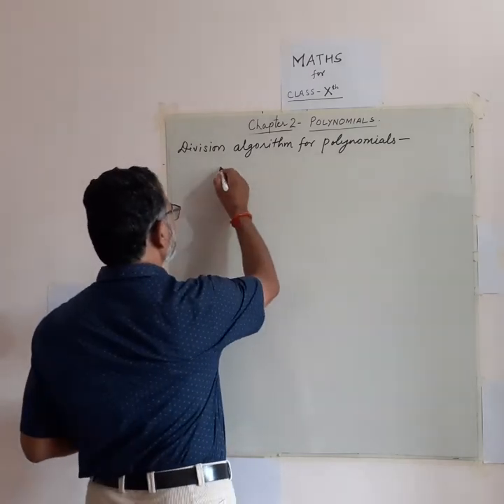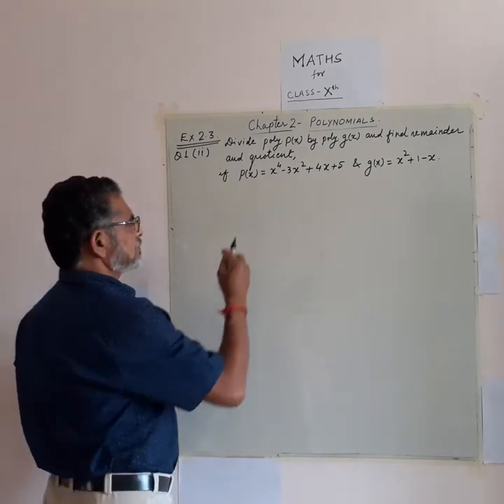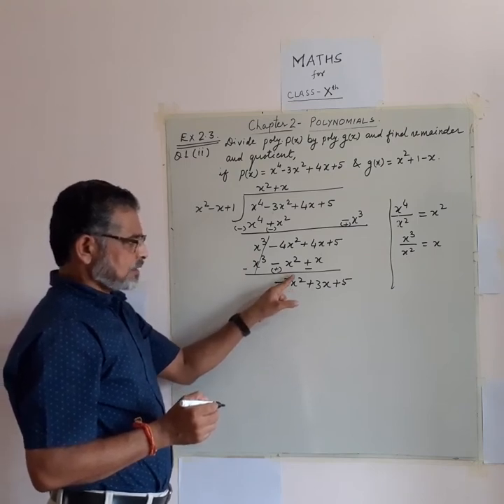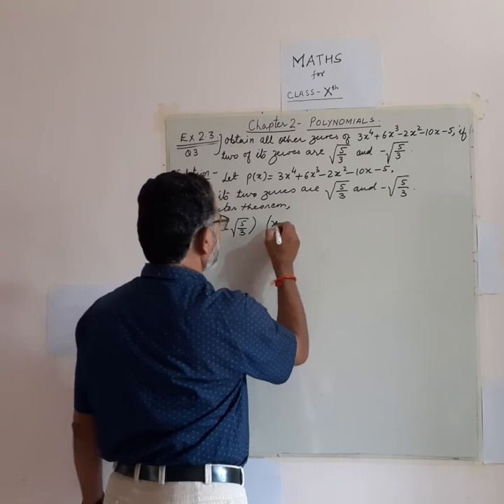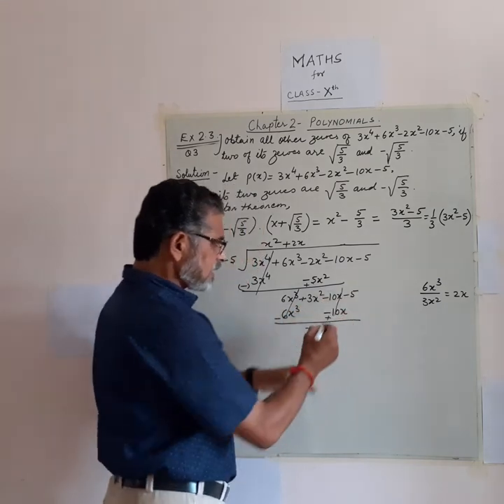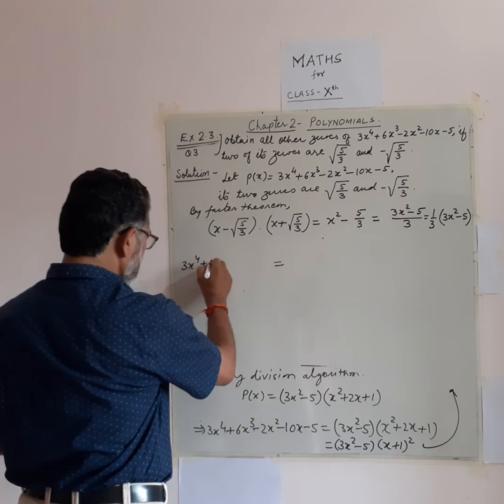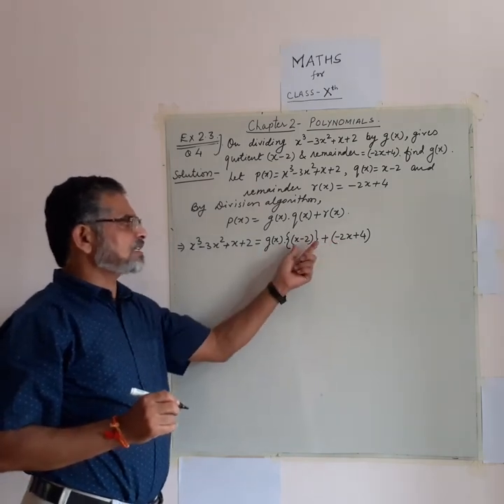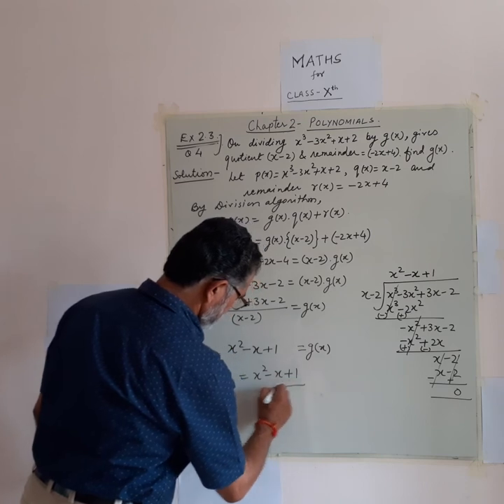Class10: Polynomials-DIVISION ALGORITHM of POLYNOMIALS (Exercise2.3) by K.S.Kouraw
Myself Keerat Singh Kouraw. I am UDT (Mathematics) in Pt. L.S.Jha Govt. Model Higher Secondary School of Excellence Jabalpur.
During this situation of crisis due to Covid-19 pandemic, this series is an attempt to help the students of Classes 9th and 10th in Maths via NCERT syllabus.
These videos will be available for future reference as well.
Currently, we are doing this for Class 10th and later for class 9th. But, we are also thinking of starting a series for Hindi Medium students as well.  Please let us know your opinion on this in the comments section below.